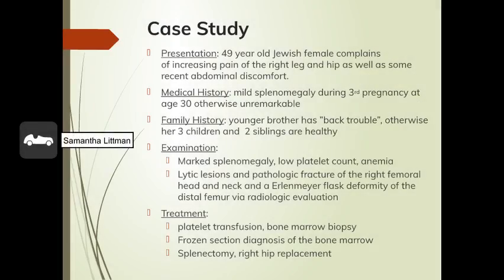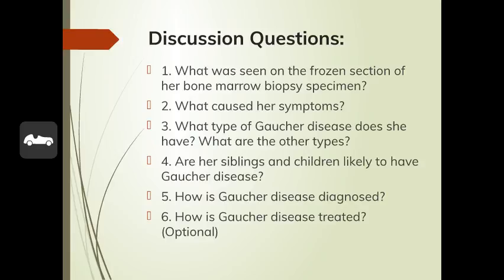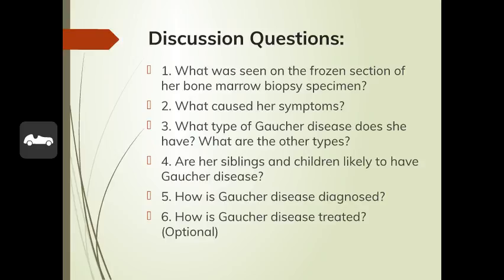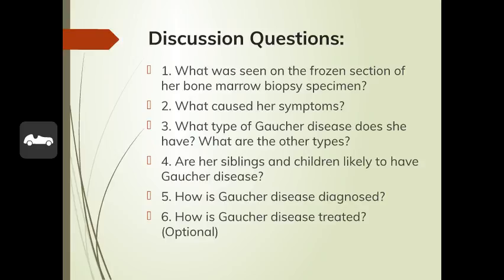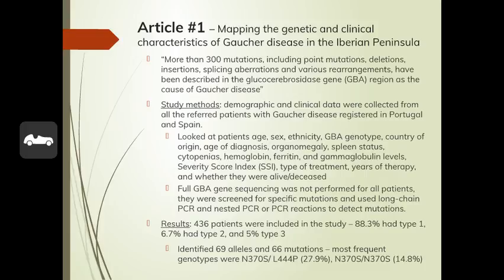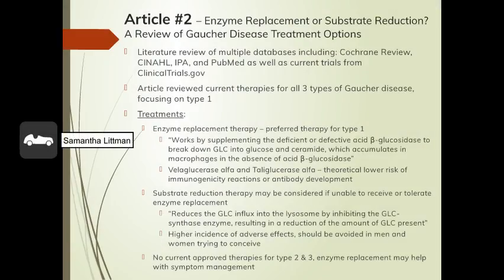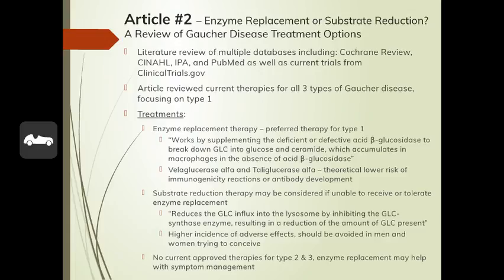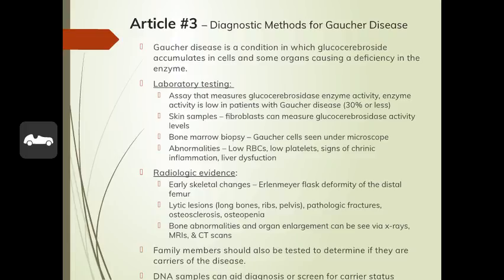Gaucher Disease Case Study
By: Samantha Littman, RN, BSN
DNP Student - Palm Beach Atlantic University